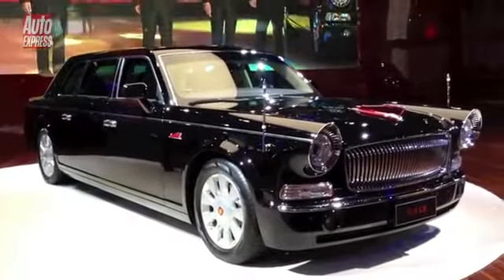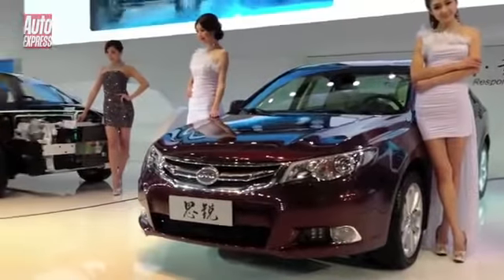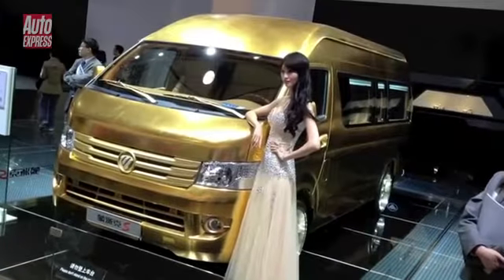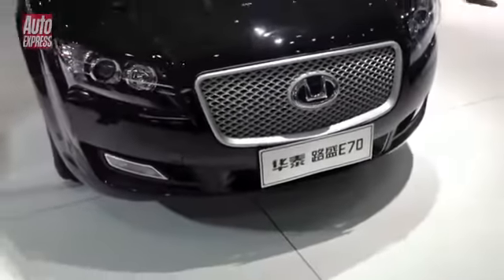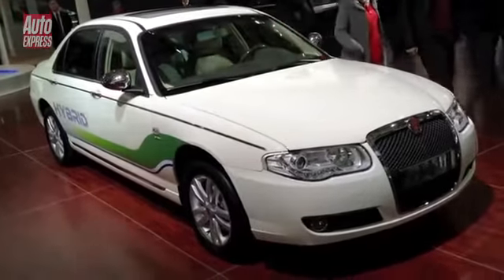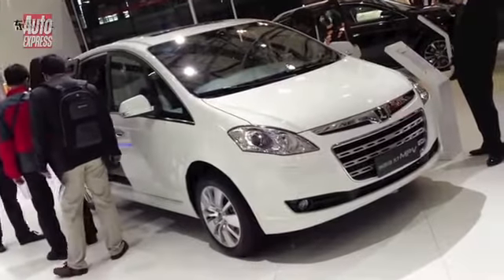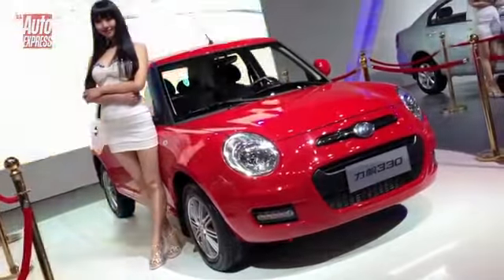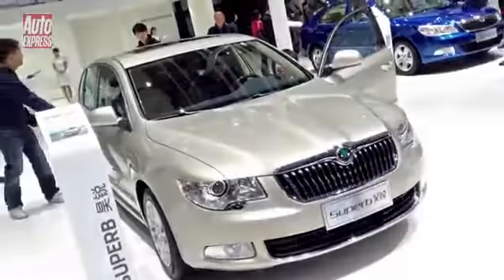Shanghai Motor Show 2013 ugly cars - YouTube